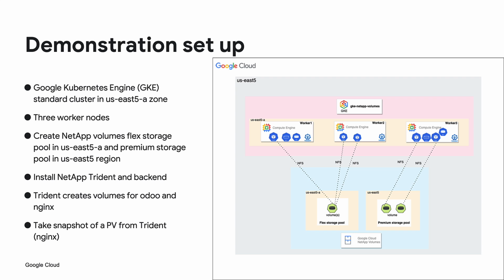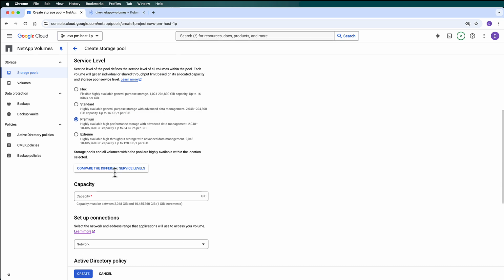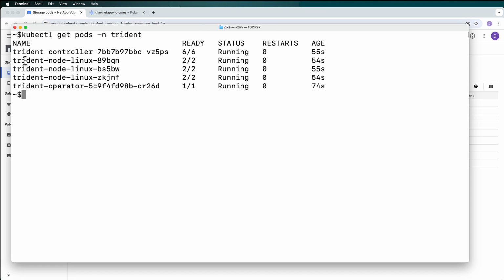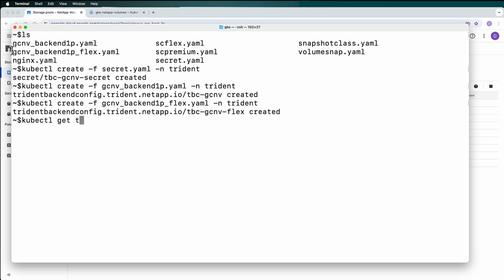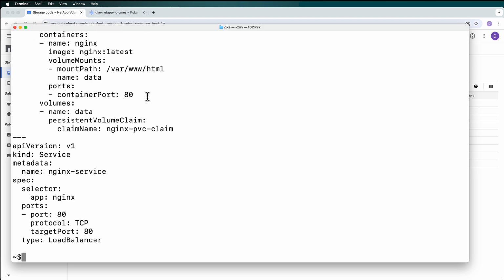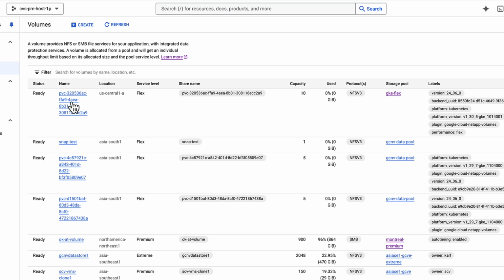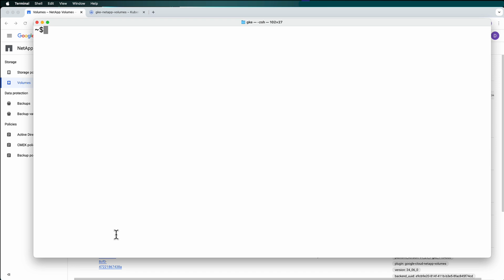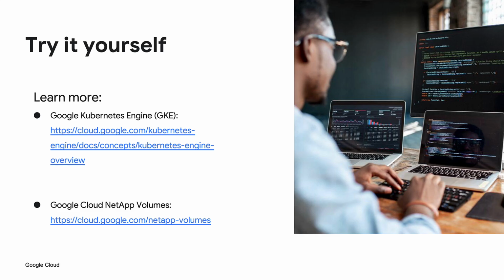GKE with GCNV